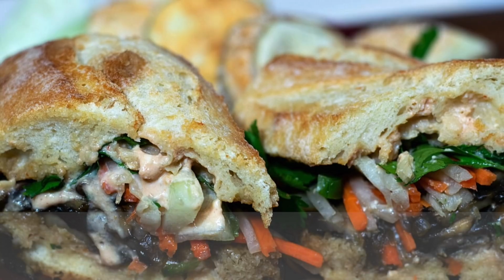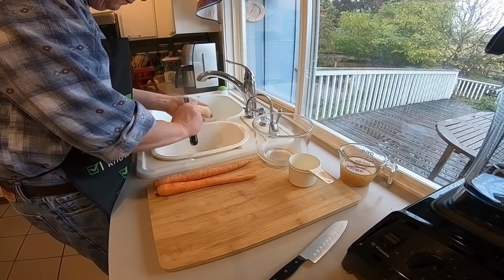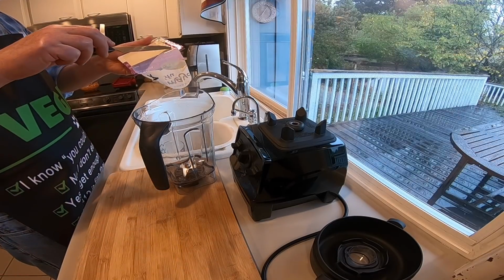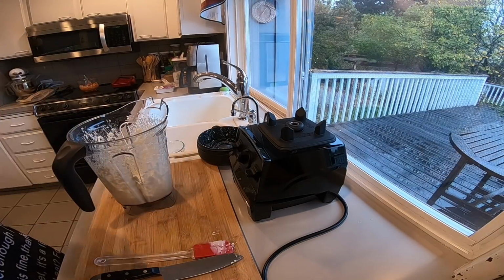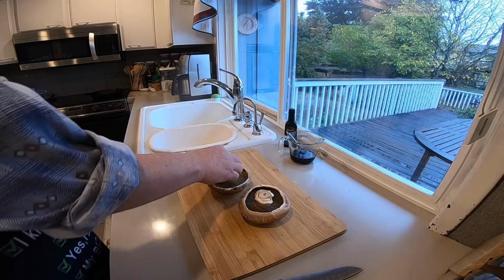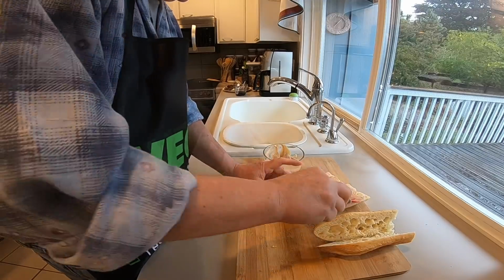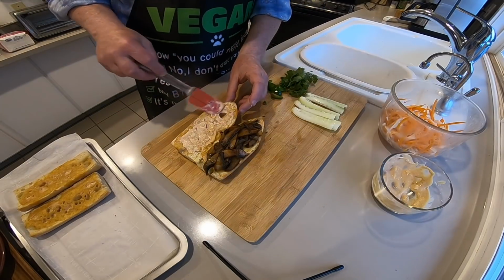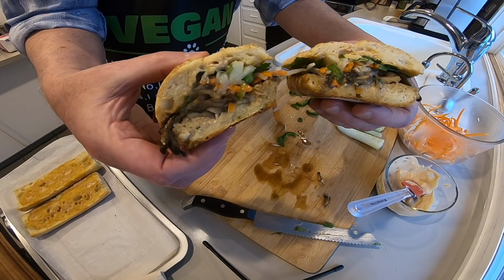Vegan Banh Mi Sandwich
I had the pleasure of spending my birthday this year at our beautiful Oregon Coast.  And for my dinner, I ordered this Vegan Banh Mi Sandwich from a local brewpub.  It was so good I decided to recreate it myself!